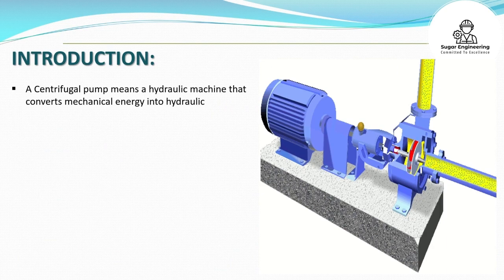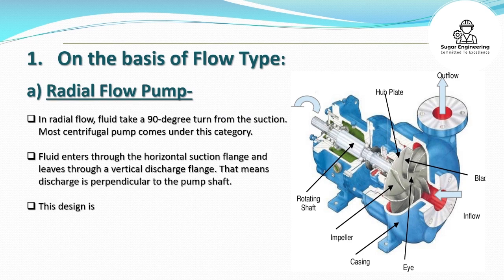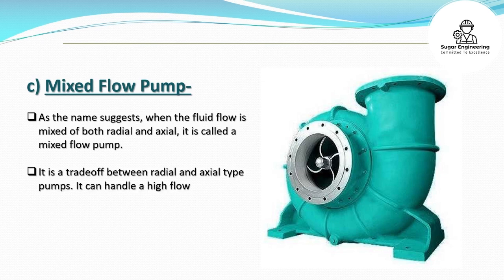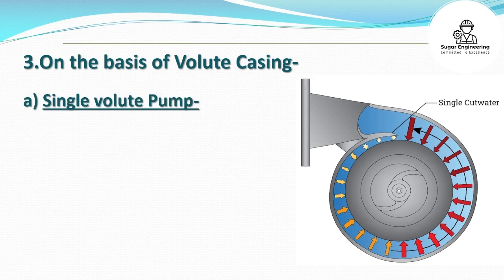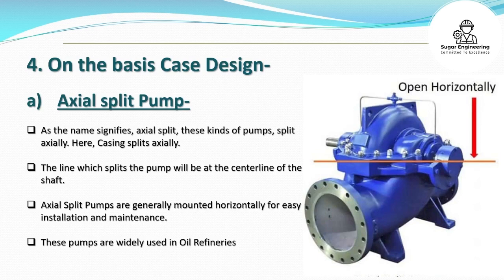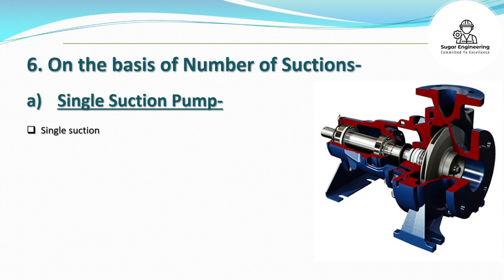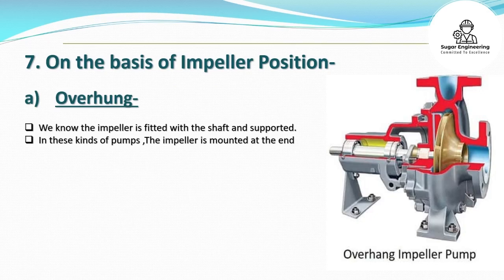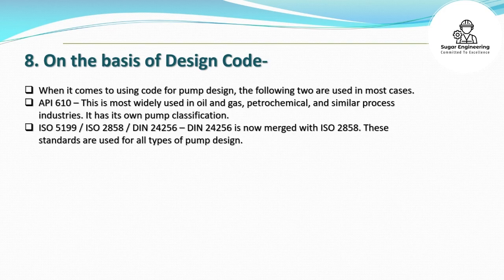Types of centrifugal pumps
types of centrifugal pump
1. On the basis of Flow Type
a) Radial Flow Pump
b) Axial Flow Pump
c) Mixed Flow Pump

2. On the basis of Number of stages
a) Single Stage
b) Multistage

3.On the basis of Volute Casing
a) Single volute Pump
b) Double volute Pump

4. On the basis Case Design
a) Axial split Pump
b) Radial split Pump

5. On the Basis on shaft orientation
a) Horizontal Pump
b) Vertical Pump

6. On the basis of Number of Suctions
a) Single Suction Pump
b) Double suction Pump

7. On the basis of Impeller Position
a) Overhung
b) Between-bearing

8. On the basis of Design Code